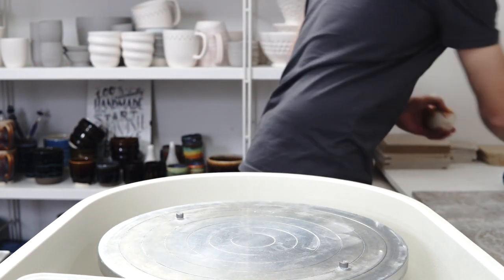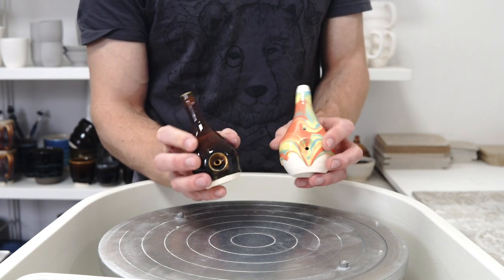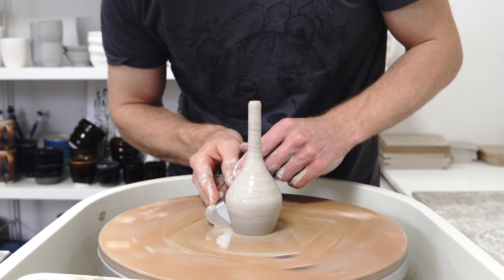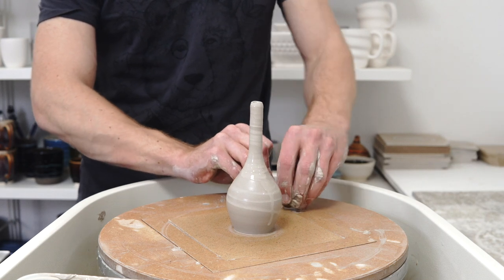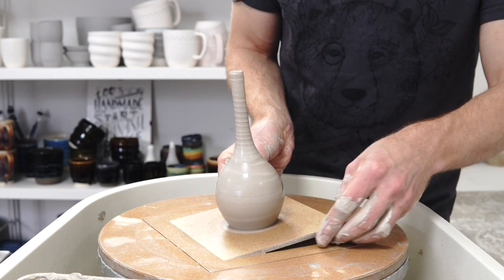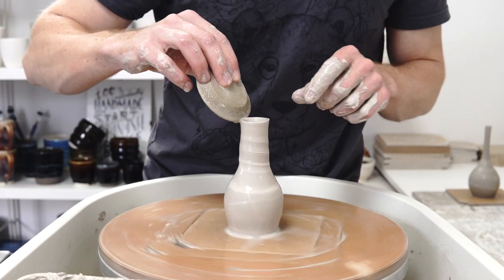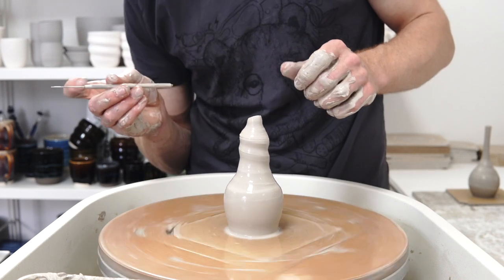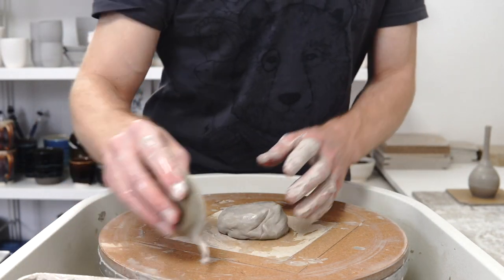Throwing Pipes on the Wheel - Initial Thoughts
A few thoughts from my first few rounds of testing processes to make pipes on the wheel.